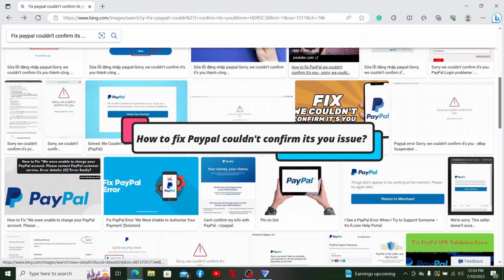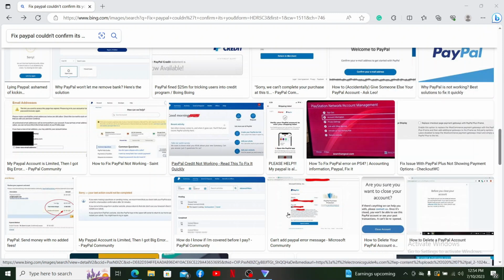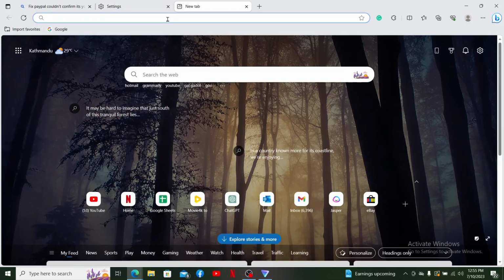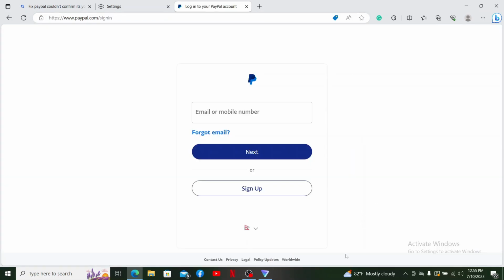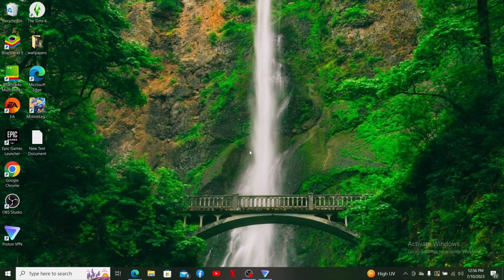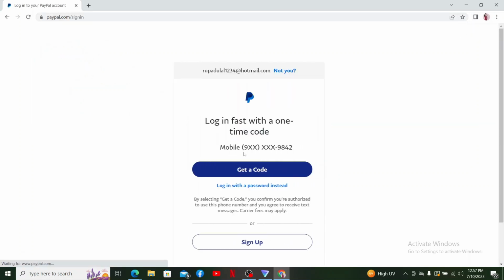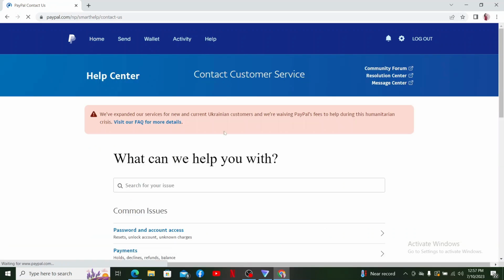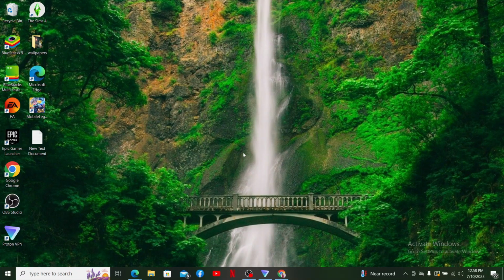How to Fix PayPal Couldn't Confirm its You Issue 2023?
Welcome to our YouTube tutorial on how to fix the "PayPal couldn't confirm it's you" issue! If you've encountered this frustrating problem while trying to access your PayPal account, you're in the right place. In this video, we'll show you step-by-step how to troubleshoot and resolve the issue, ensuring you can regain access to your PayPal account smoothly and securely. We'll cover common reasons behind this error and provide effective solutions to get you back on track with your transactions. Don't let this issue hold you back from managing your PayPal account. Let's solve this together and get you back in control of your PayPal account!